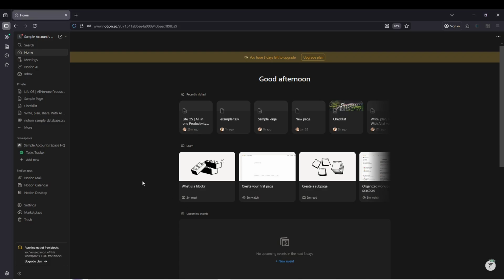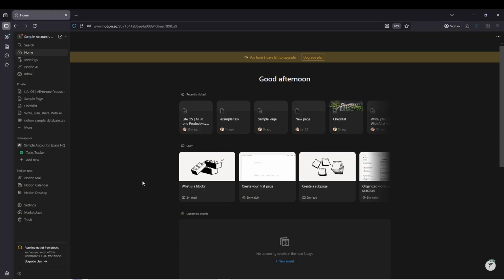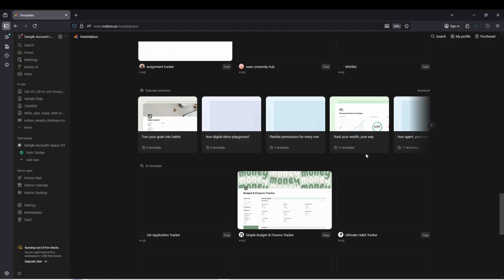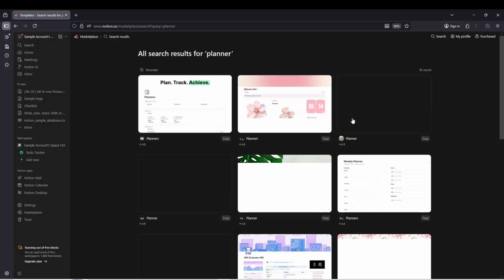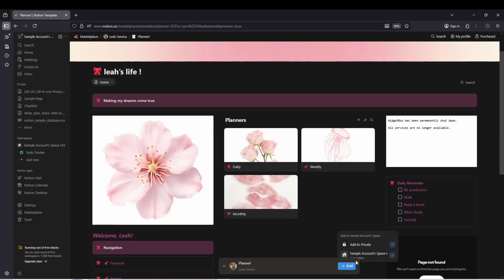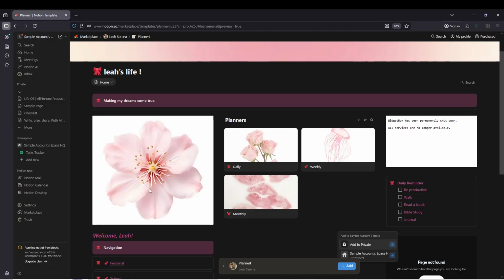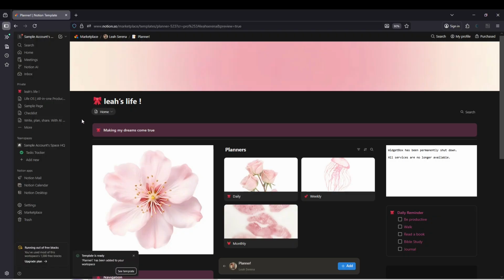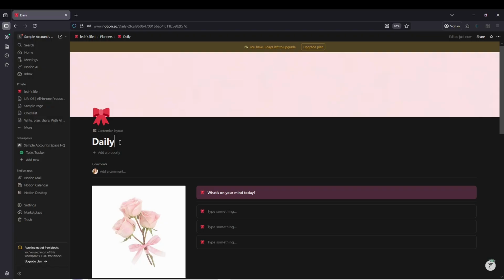How To Edit Template Notion [2026 Guide]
Ready to take your Notion skills to the next level? In this comprehensive guide, we’ll walk you through the latest strategies for editing templates in Notion for 2026. From customizing layouts to streamlining workflows, you’ll discover the key features that can transform your digital workspace.

By the end of this video, you’ll have the knowledge and confidence to personalize your Notion templates effectively.